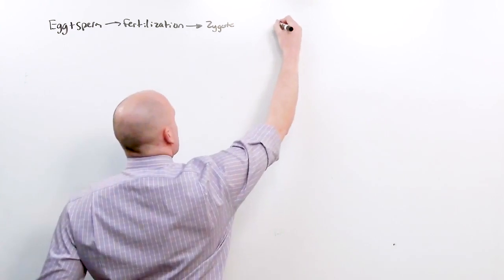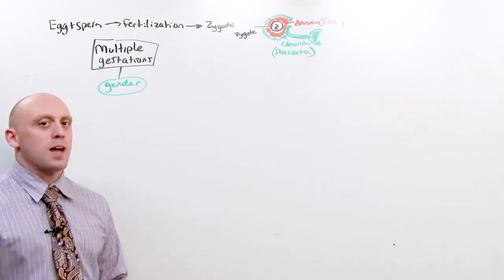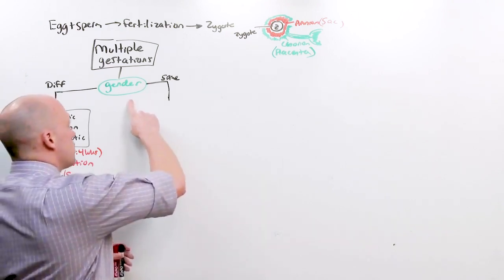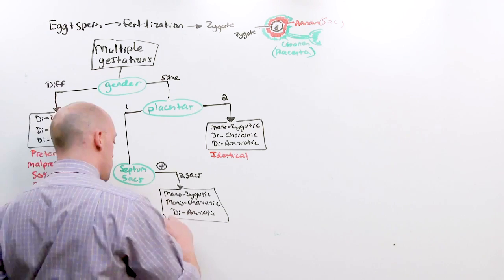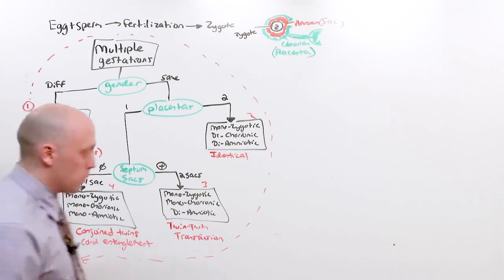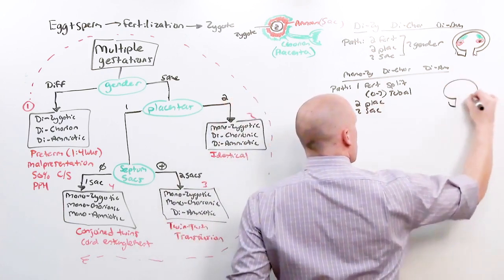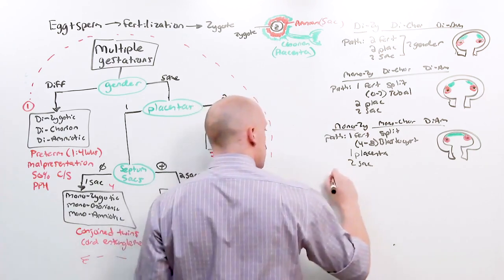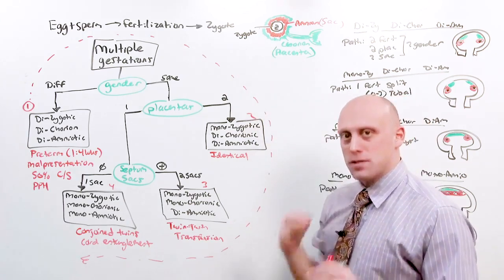11. Multiple Gestations I Obstetrics